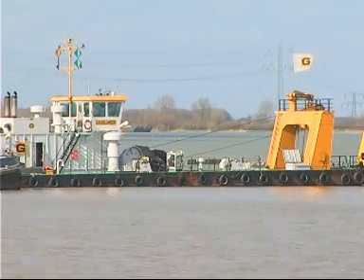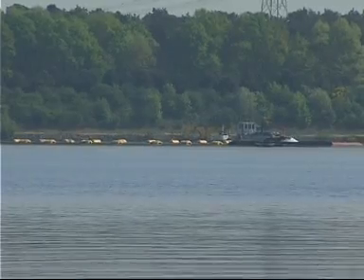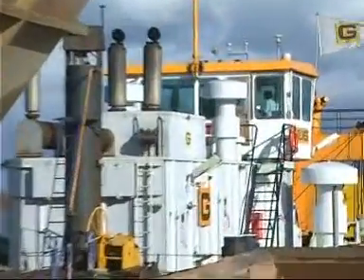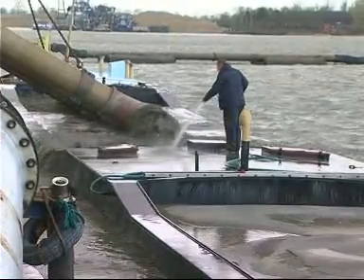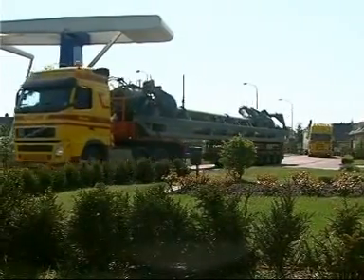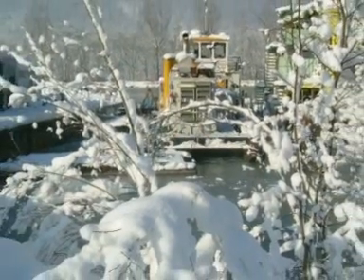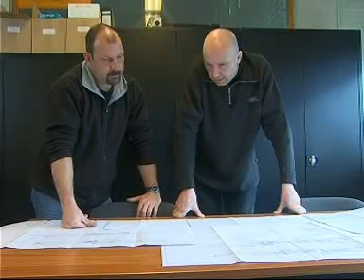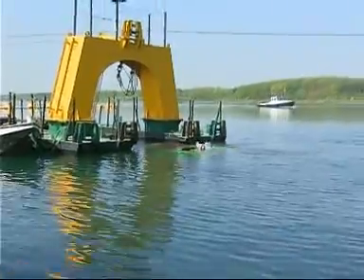Geluk dredging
Geluk Dredging is active in the civil engineering industry in theNetherlands and abroad and specialises in dredging